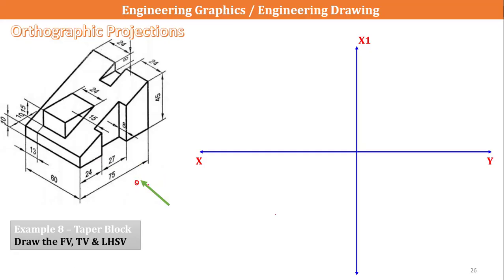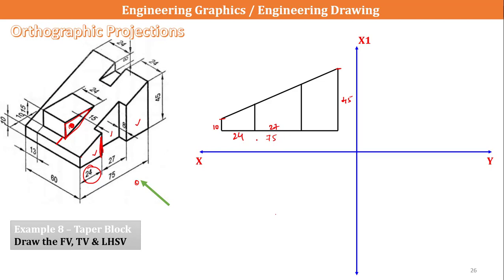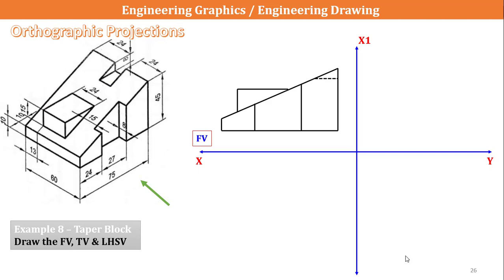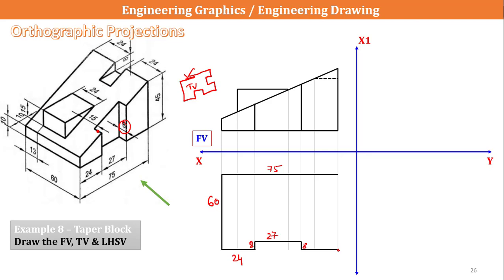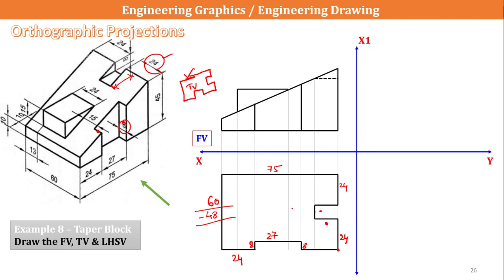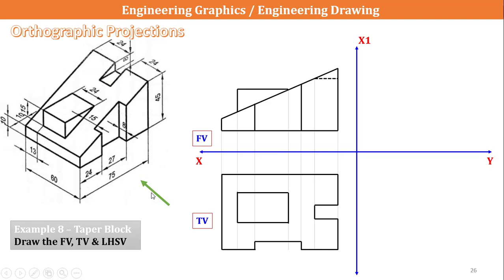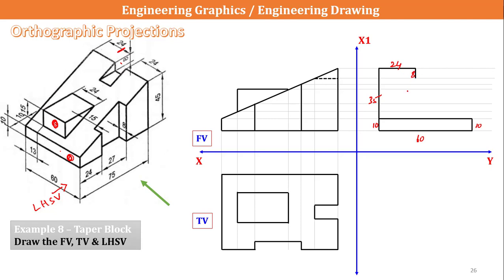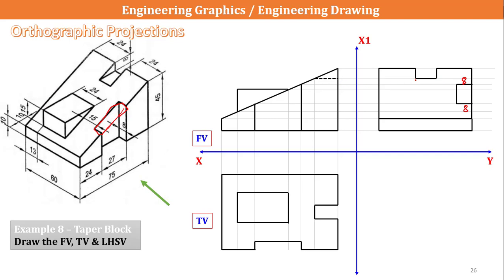Orthographic Projections Problem 8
02:00 Front View
05:10 Top View
07:58 Left Hand Side View

👉 Types of Orthographic projections, What is the difference between 1st angle projection and 3rd angle projection?